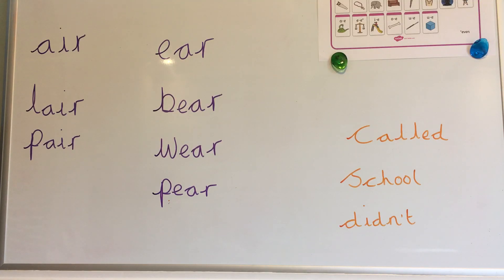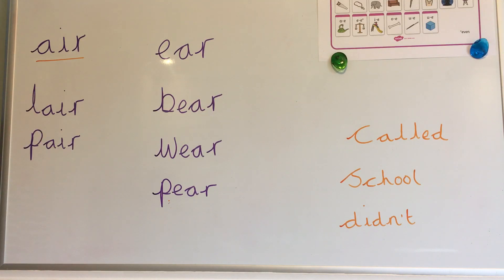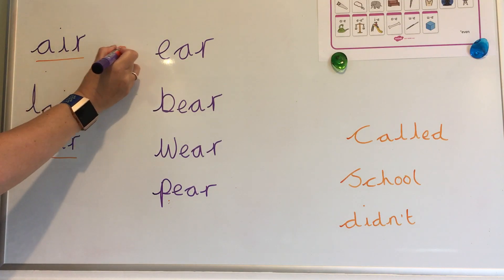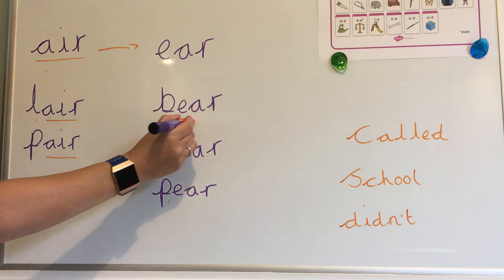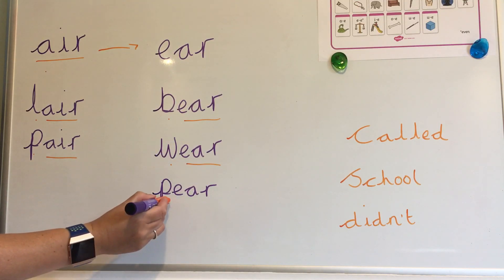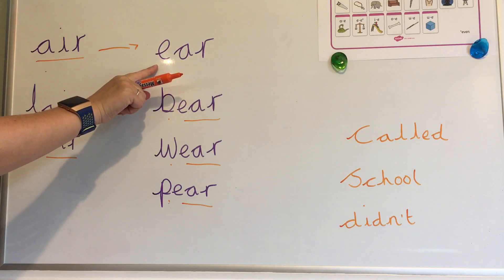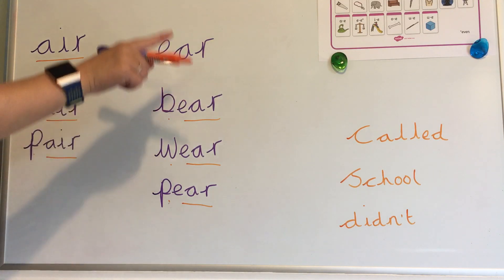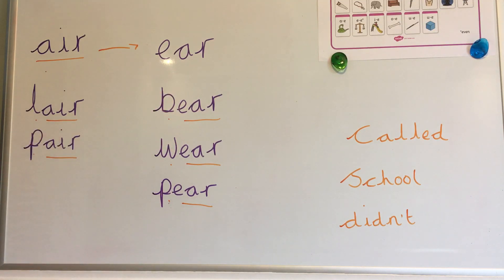Alternative spelling air/ ear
Phase 5 alternative spellings